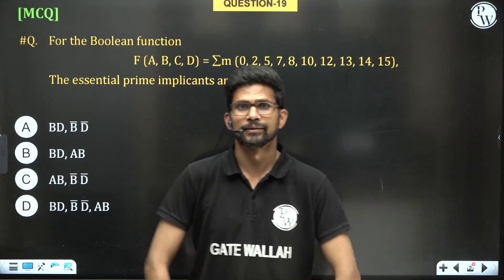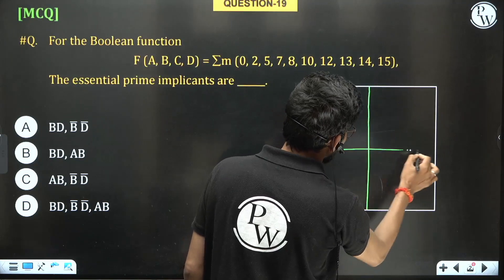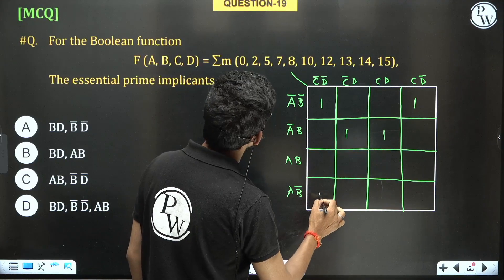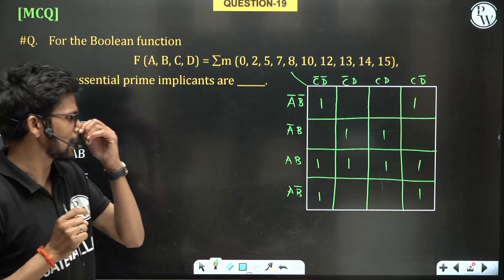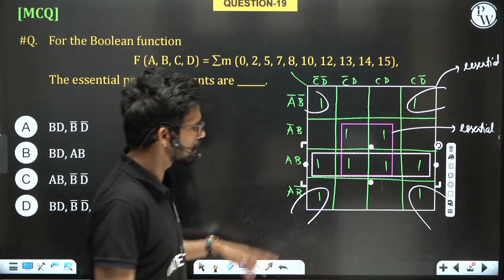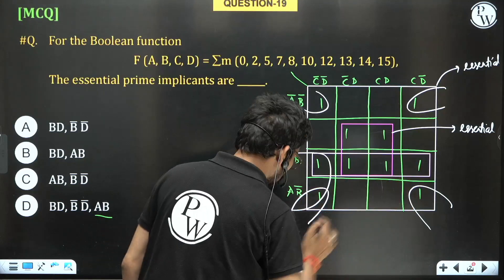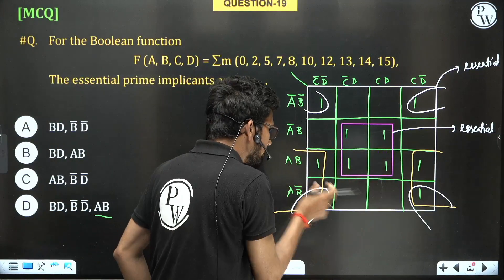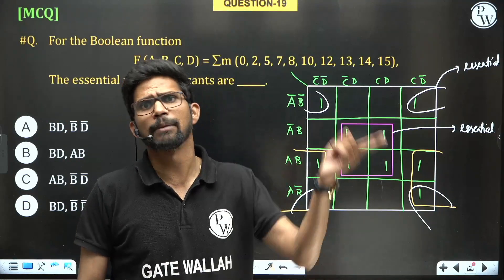ECE GATE 2024 Question-1...